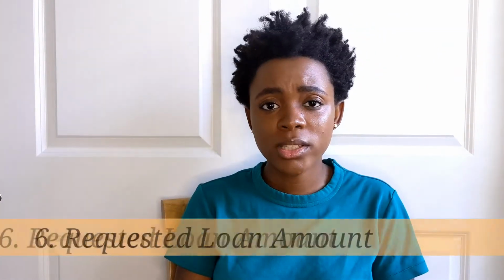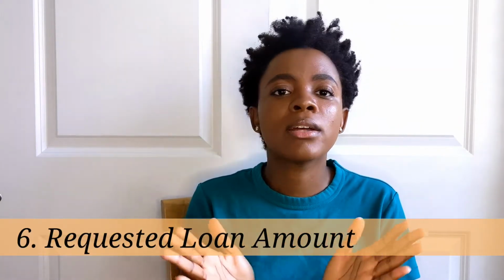WHY YOUR STUDENT LOAN APPLICATION WAS REJECTED! WHAT NEXT?